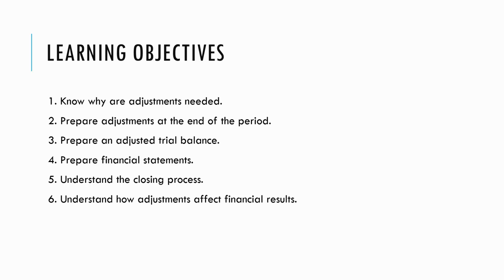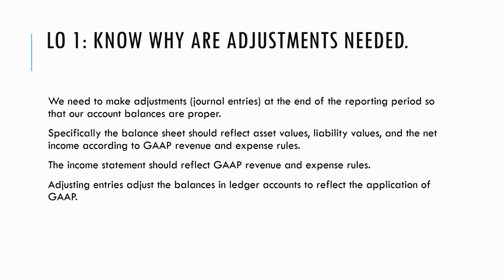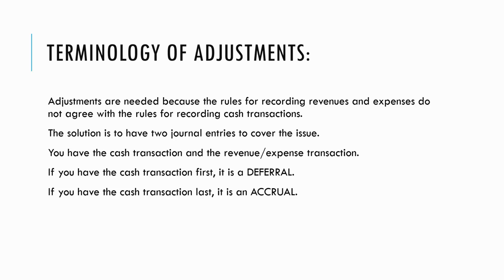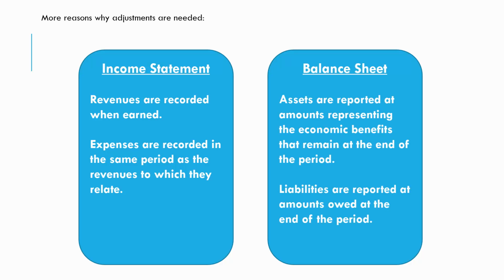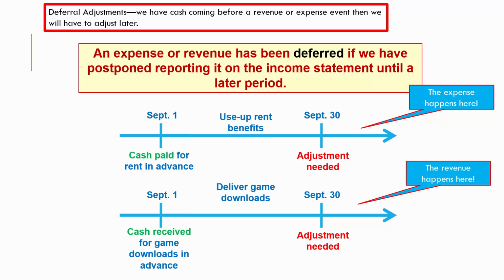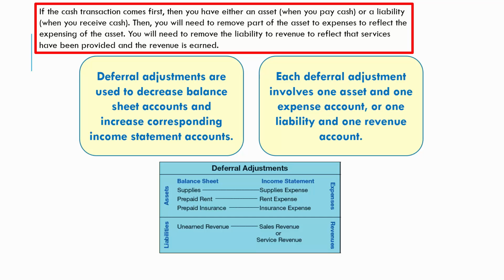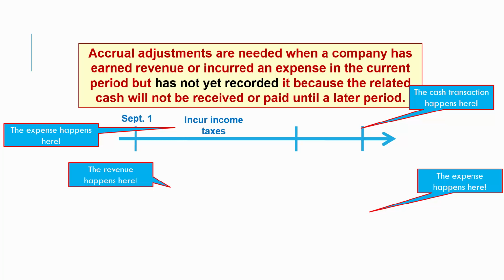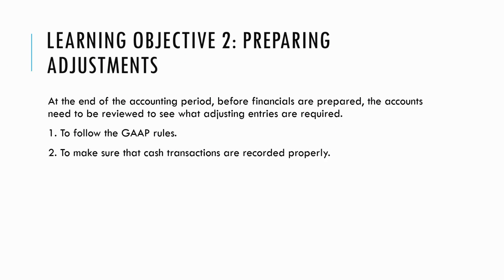PPT 4 Part 1